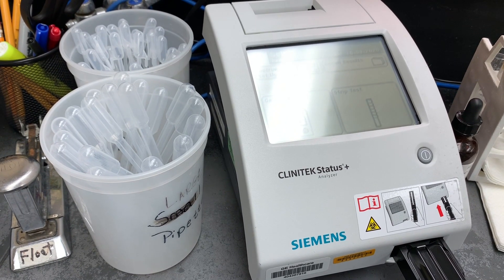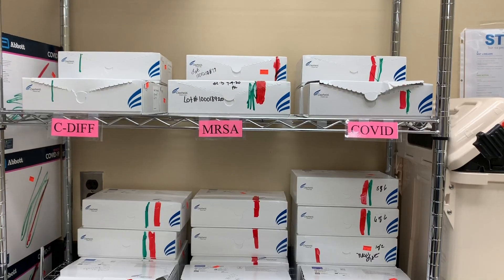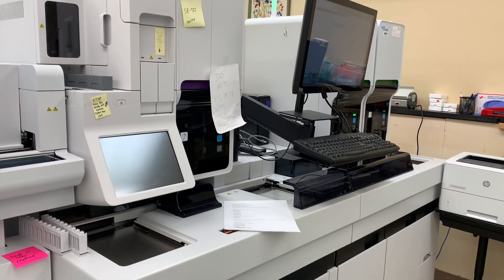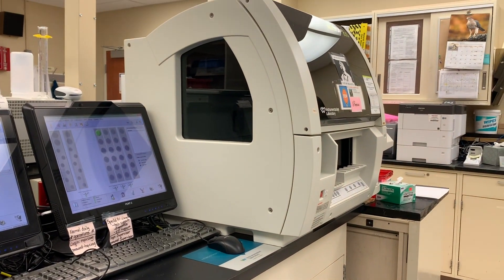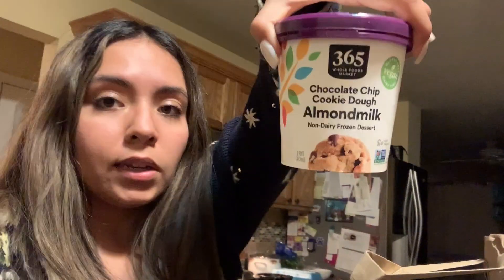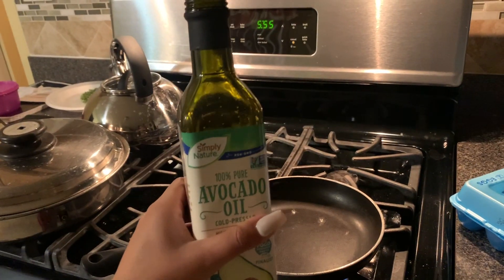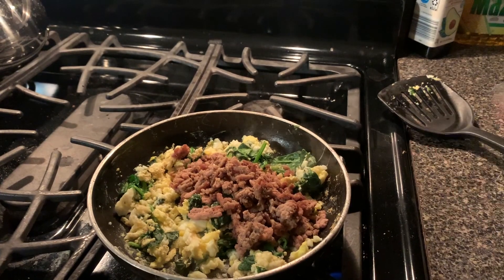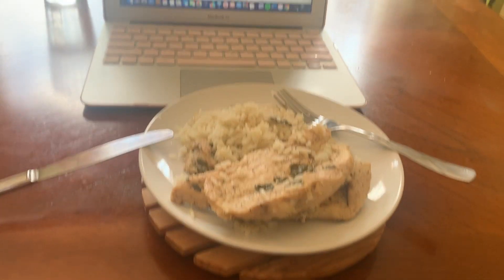Day in the life of a Medical Laboratory Scientist 👩🏽‍🔬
Hi there! My name is Rosa and I want to share with you my Day in the Life of a Medical Laboratory Scientist. I am going to be showing you the anazlyers that I use at my laboratory. I am also going to be showing you some things I do after I get out of work :)

Please leave comments in the comments section down below if you have any questions for me :)